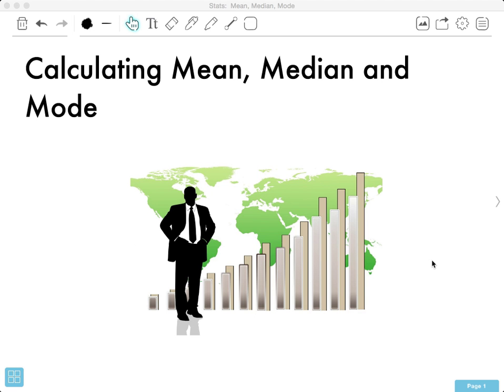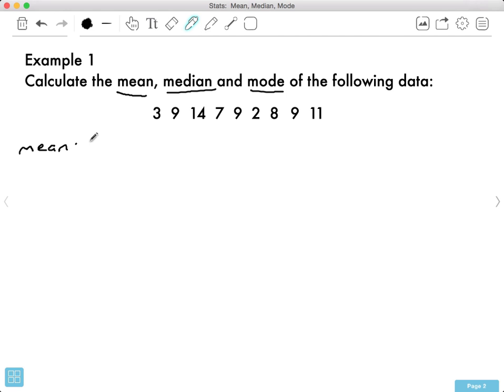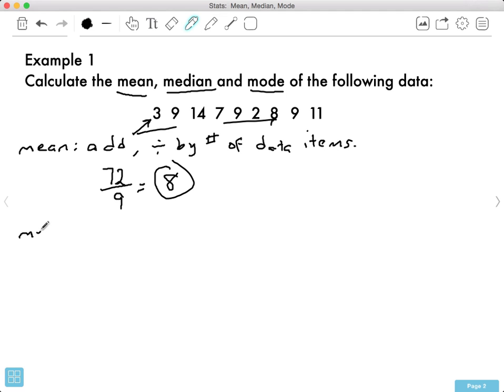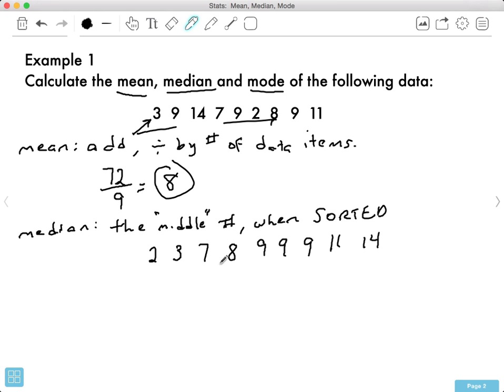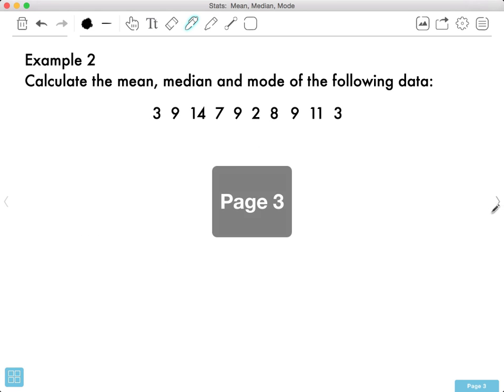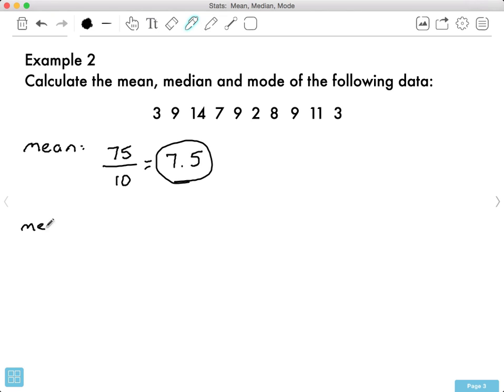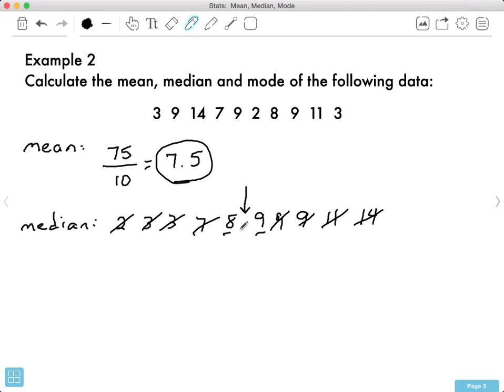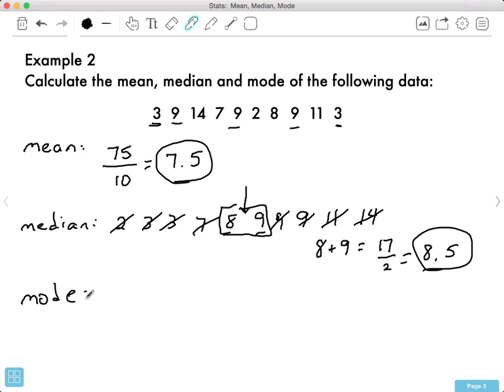Meas Cent Tend